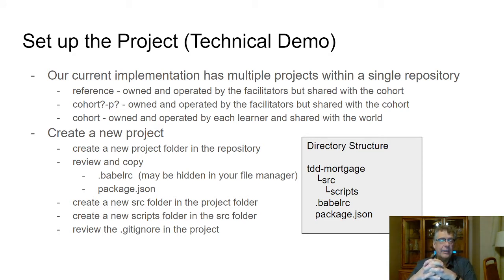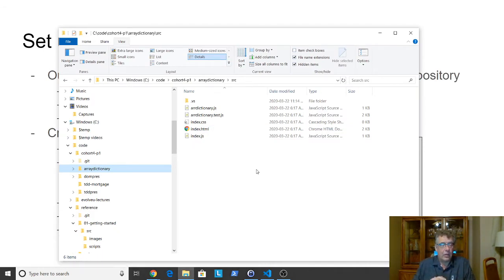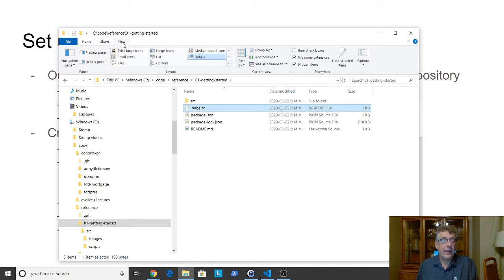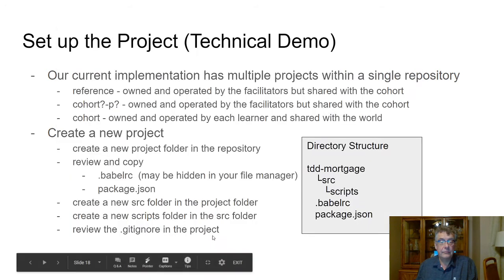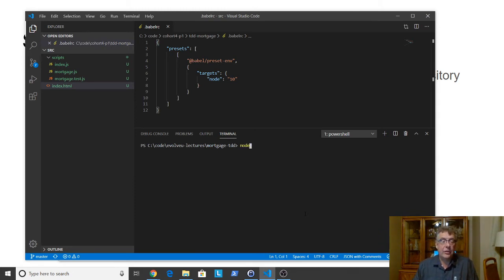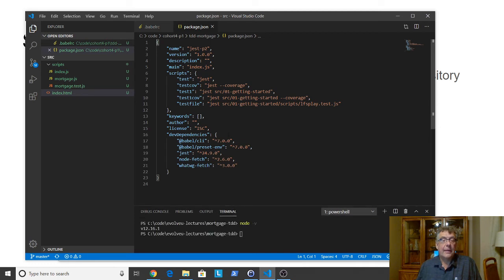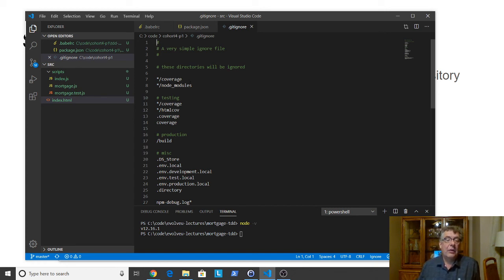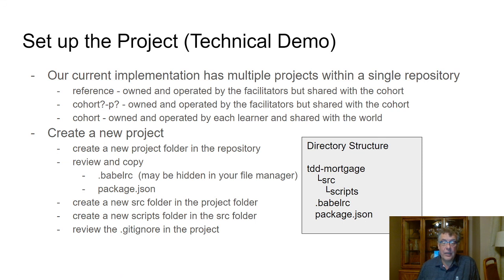TDD 010 Set up the Project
Test-Driven Development - Unit Testing with JavaScript 010 - project setup